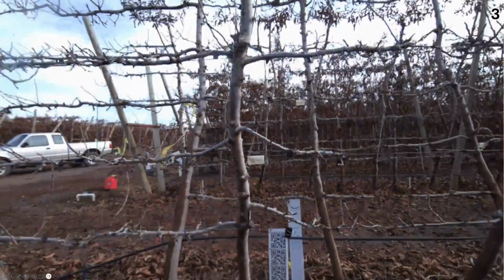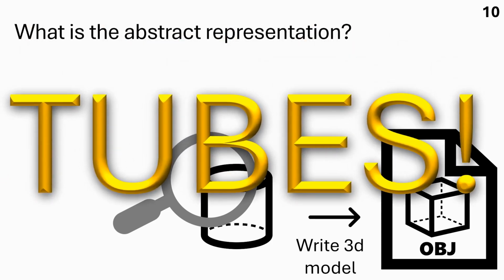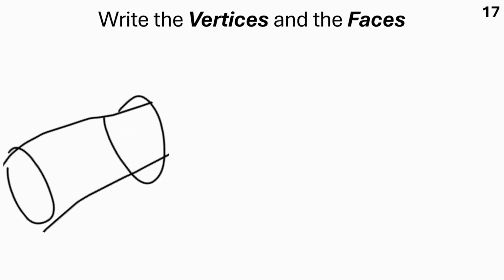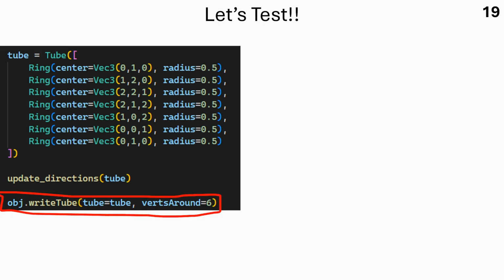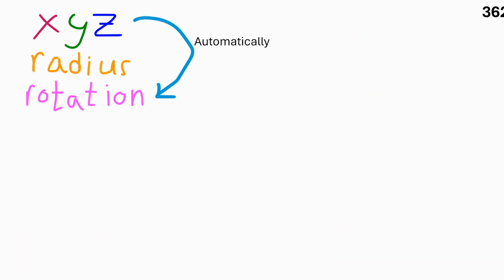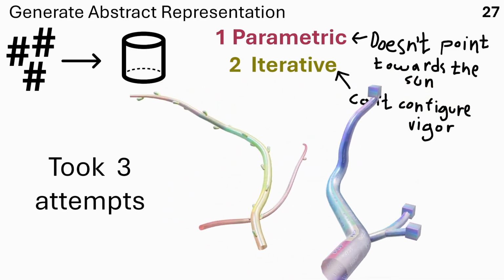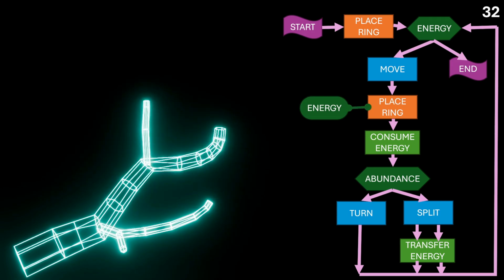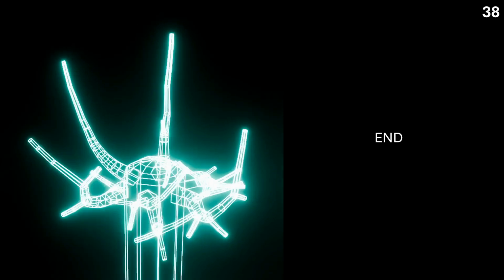Quentin Farrell: Simulate orchard trees for pruning knowledge transfer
Date: 08/08/2024
Topic: Create digital branches to simulate orchard trees for pruning knowledge transfer and training